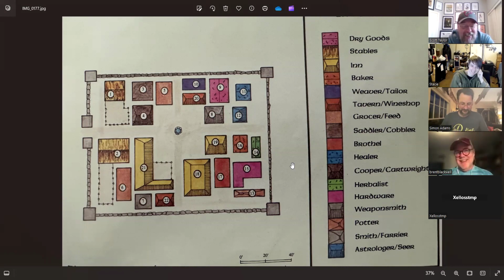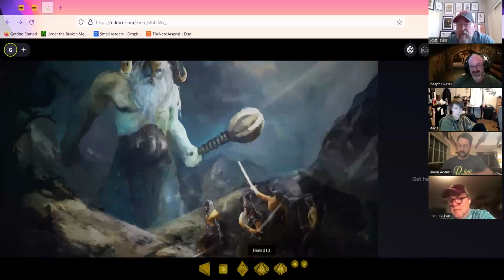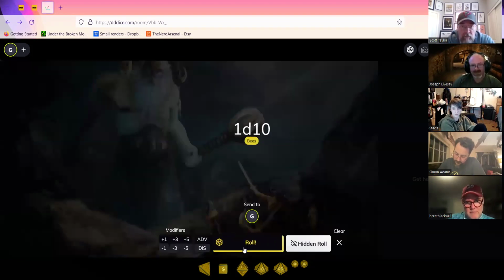Rhun Campaign Session #16 [MERP/FAST]: The East/Eithel Celebrin Part 1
We continue our FAST/MERP campaign, this time the party is moving into the east of Middle Earth, and the trade-road town of Eithel Celebrin, south of the Sea of Rhun.